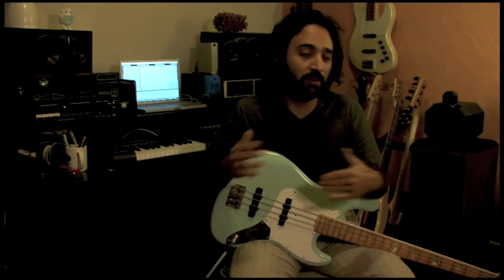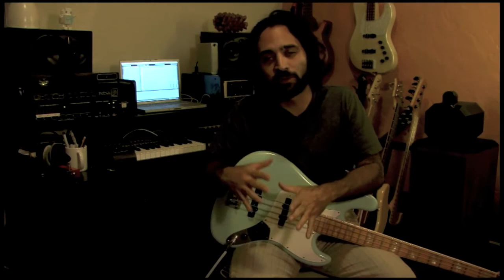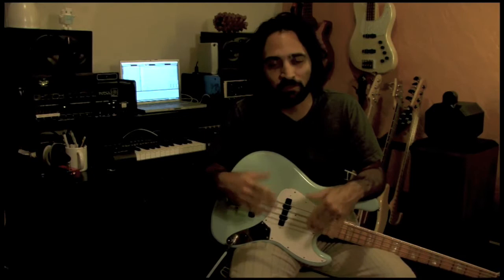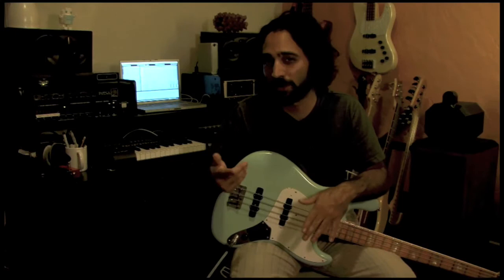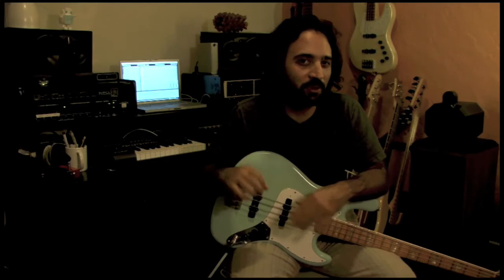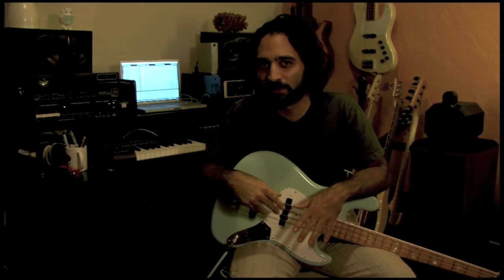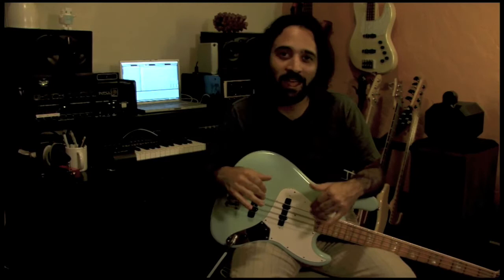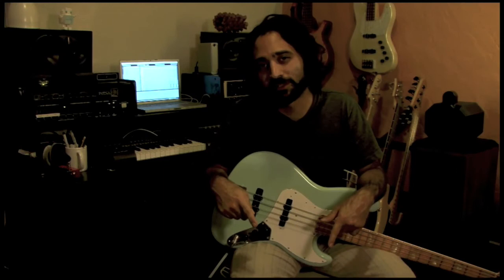Modern Electric Bass with Jonathan Herrera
Jonathan Herrera is one of the most sought after bassists in the San Francisco Bay Area.  His role as senior editor of Bass Player Magazine has given him a unique opportunity to explore and understand the role of the modern electric bassist.  In this 8 week online class Jon will give you personal feedback and coaching for only $40 per week!

COURSE DESCRIPTION
--Develop good habits and lay the foundation for becoming a better bass player.
--Discuss music as a language and become more fluent with the language.
--Develop technical proficiency as a means to achieving your musical goals.
--Address the role of each hand independently. Integrate both hands into a fluent technique.
--Develop an understanding of harmony and theory; crucial to breaking out of your rut and expanding     your musical horizons.
--Establish familiarity with a variety of different styles and the role of the bass player in each.  Give examples of how the bass works in these styles through historical context.
--Understand gear and the appropriate use of gear in different stylistic contexts.